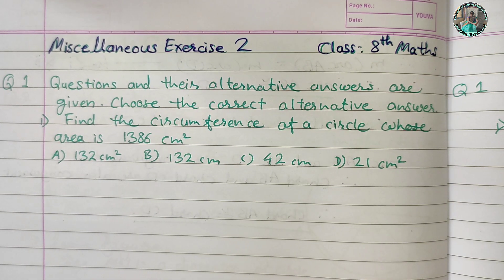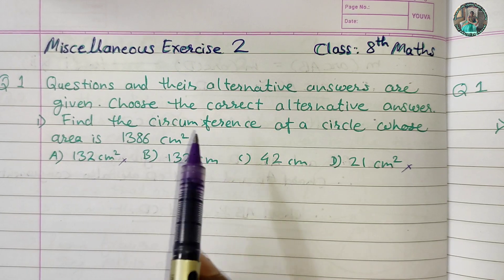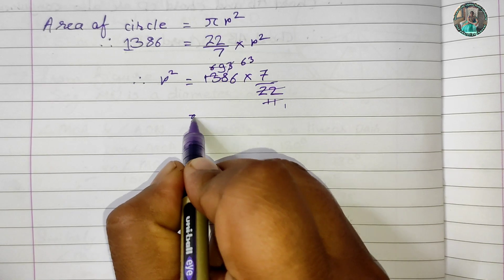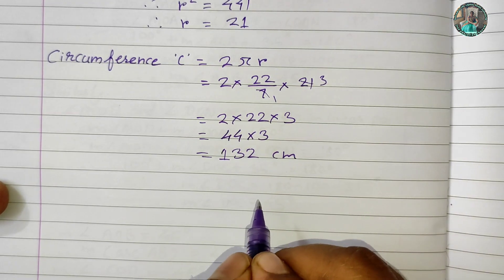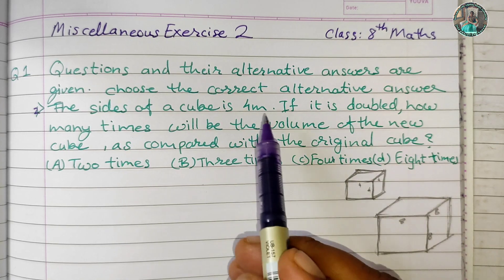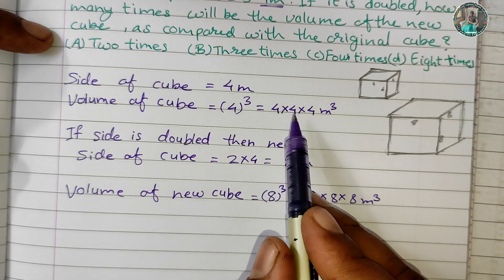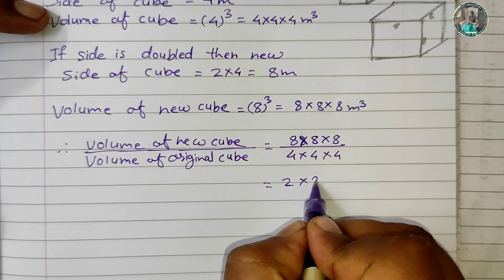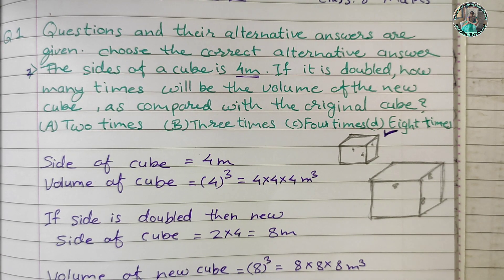miscellaneous exercise 2 | class 8th maths | question 1